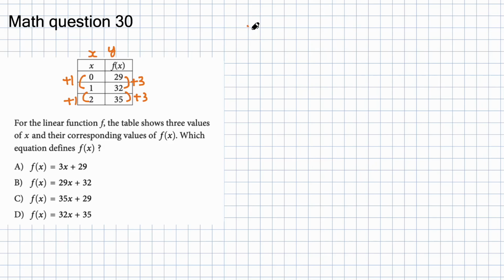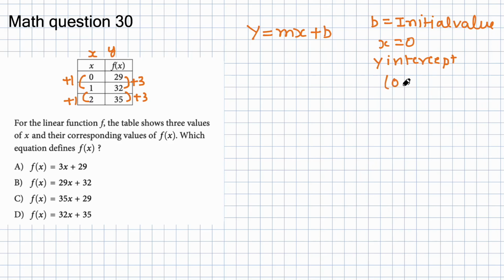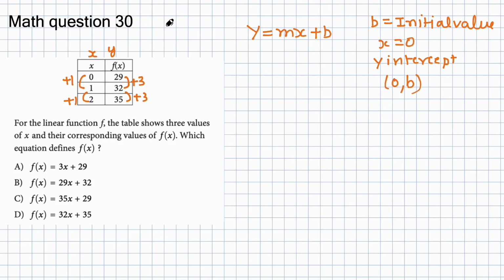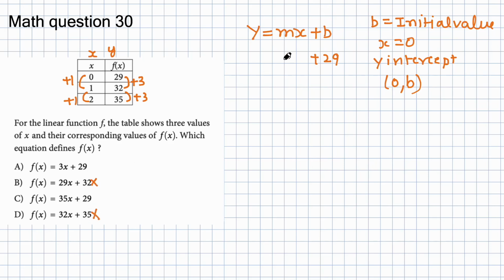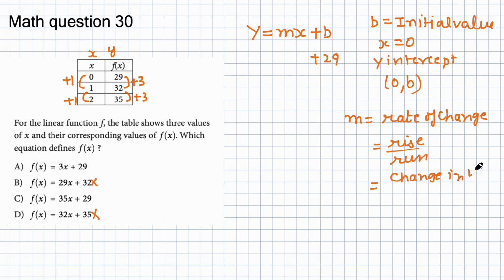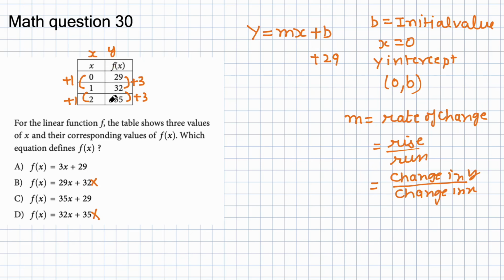SAT Easy Peasy: Que 30 / How to write a linear equation from given data / SAT Sample Math Question